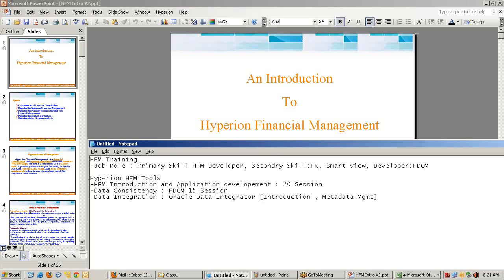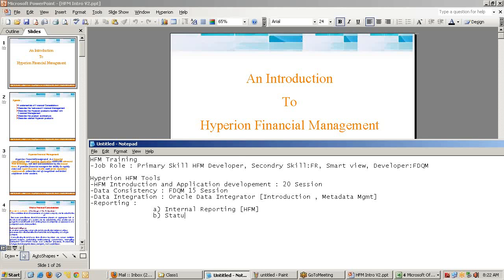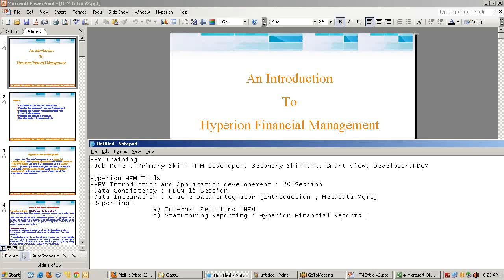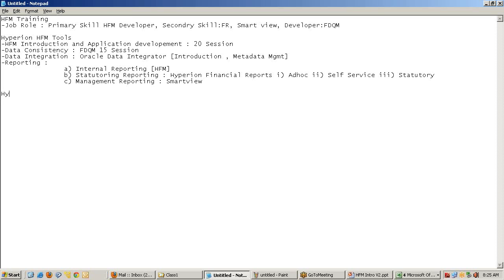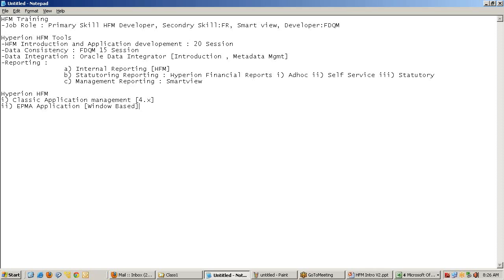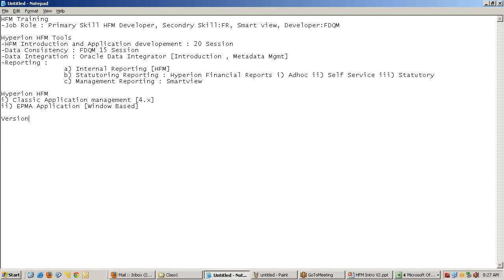HFM Demo Class part 1